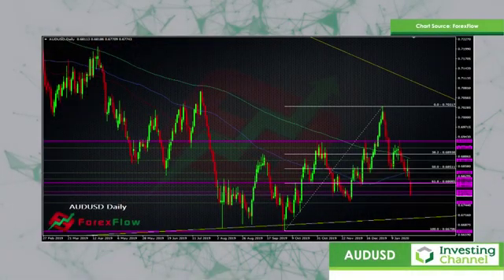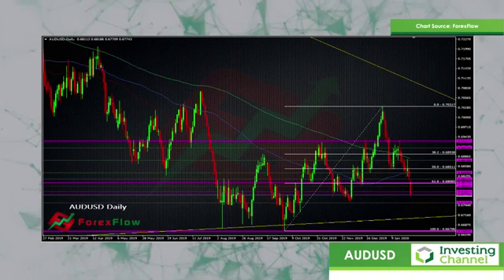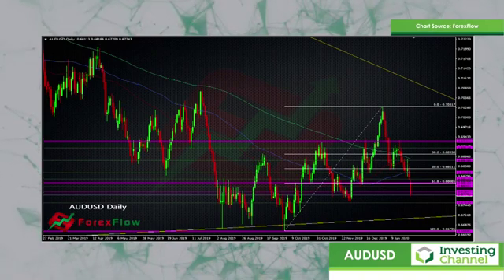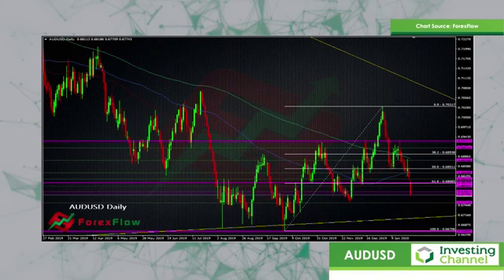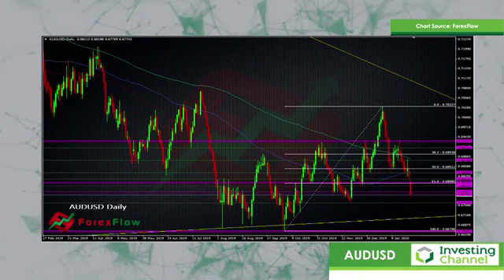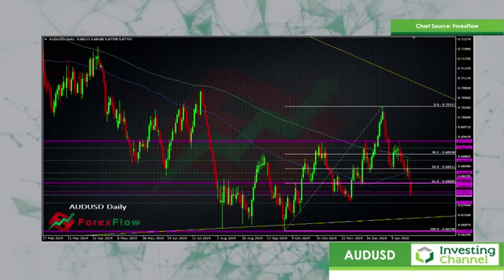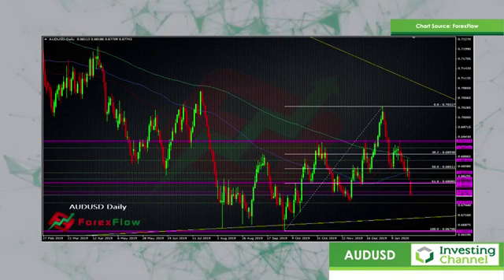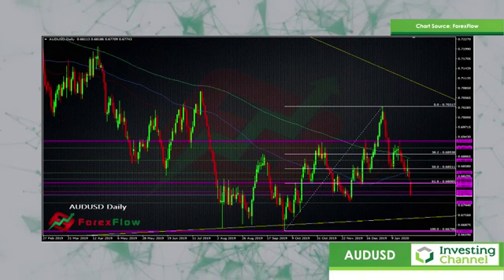Shorting the Aussie Dollar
One currency that has proven particularly interesting since the beginning of the decade is the Aussie dollar. As wildfires rage through the outback, alongside some major decisions from the central bank, this currency could prove one to keep a short eye on.